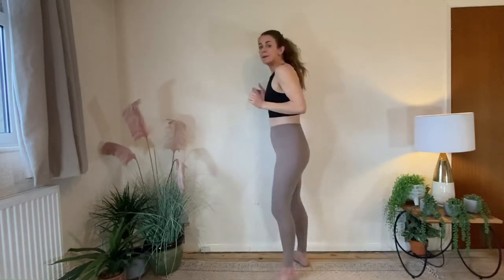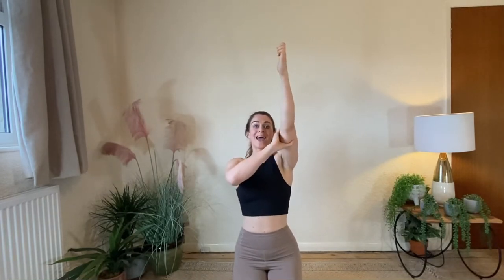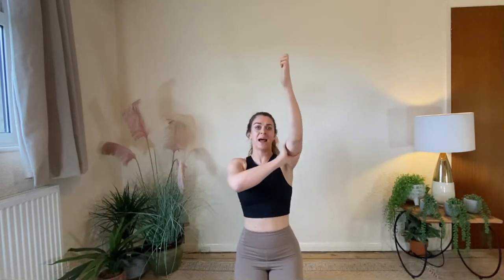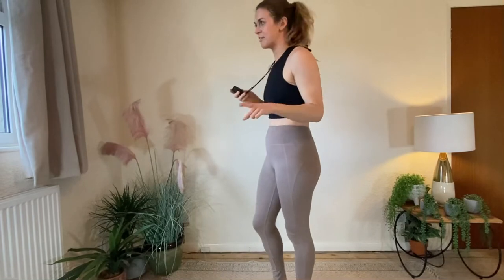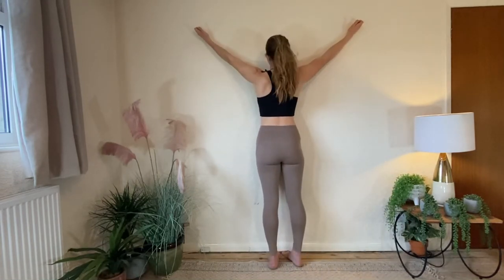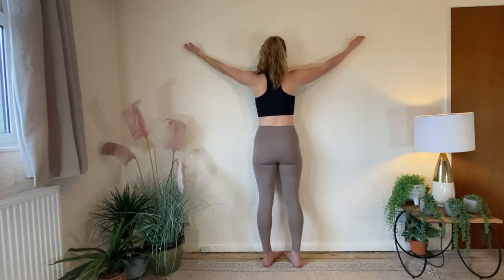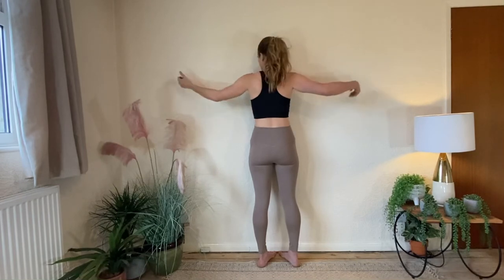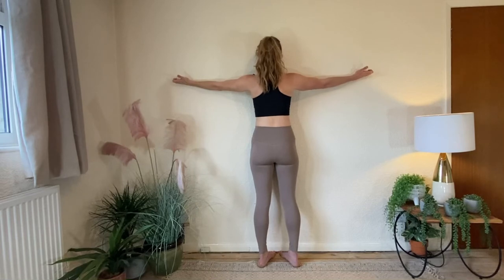Standing Wall Clock | Posture Ellie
In this video I walk you through the exercise Standing Wall Clock.

OR